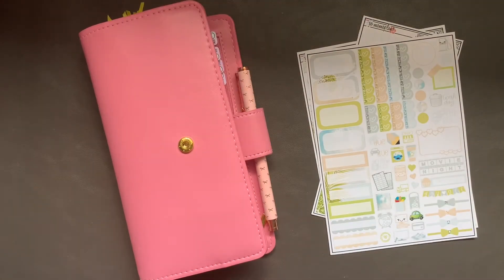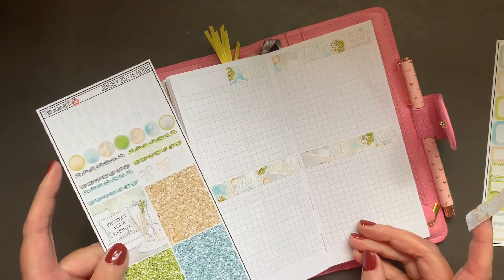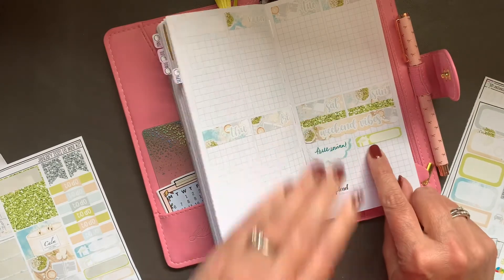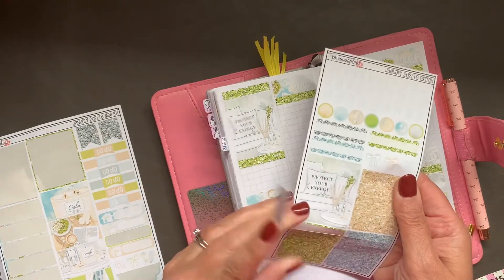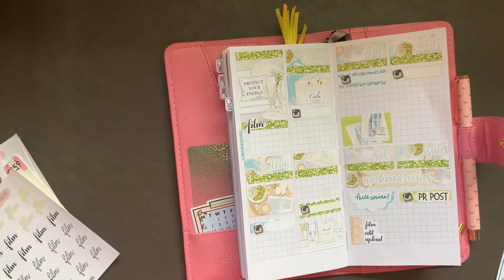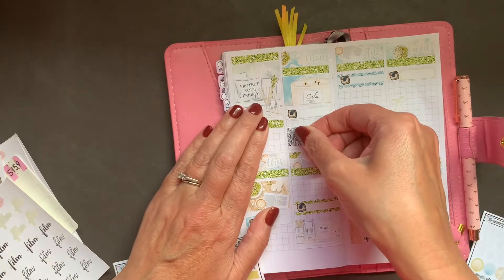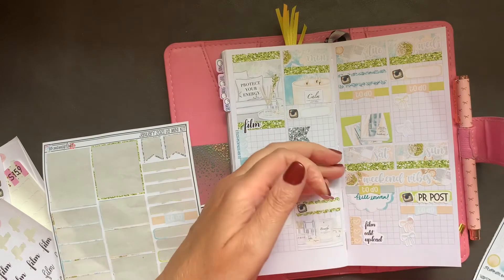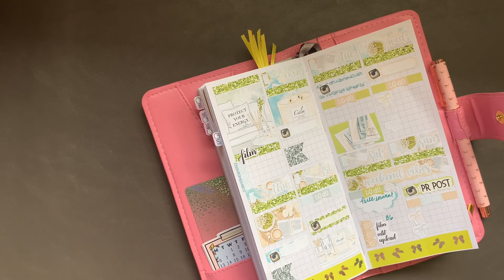Plan With Me | PPWeeks | Sept. 13-19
I love this kit from @xoMamaPlans . It is so calm and serene. The colors are soft and just right for the week!